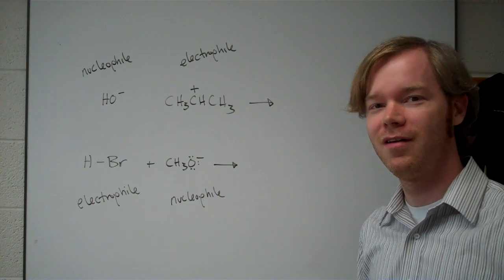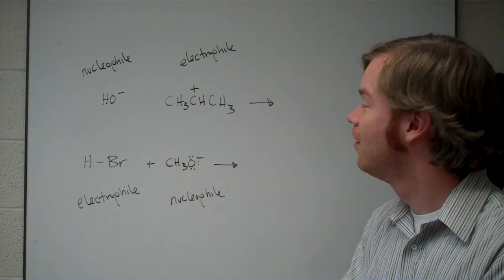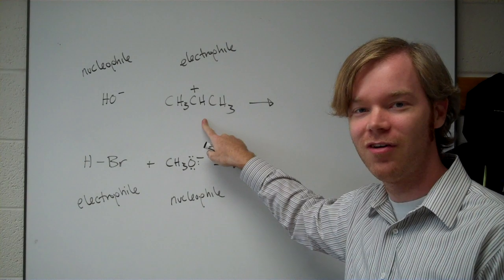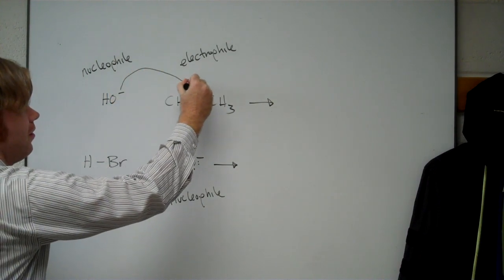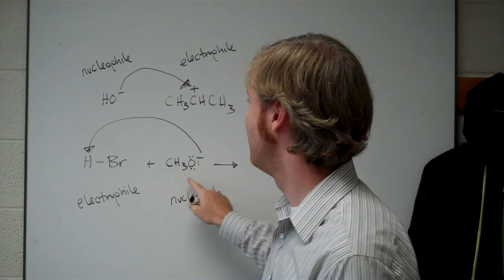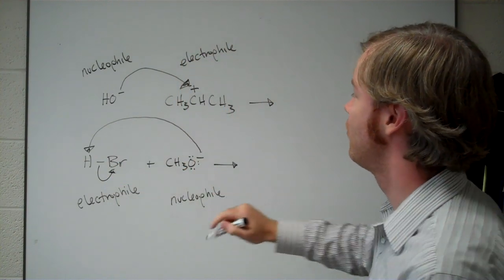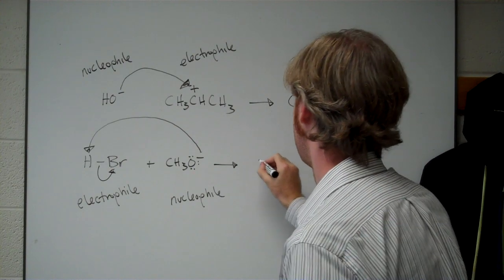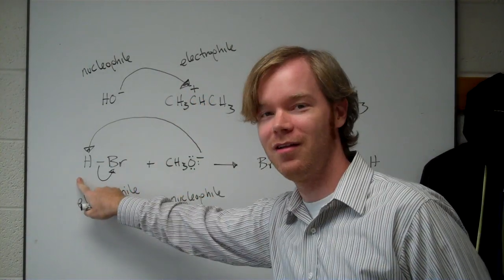Nucleophiles and Electrophiles.MP4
Descriptive video for Keuka College's Organic Chemistry course with Dr. Robak